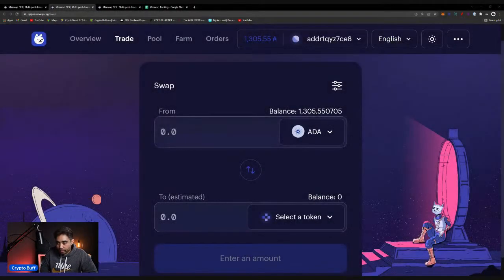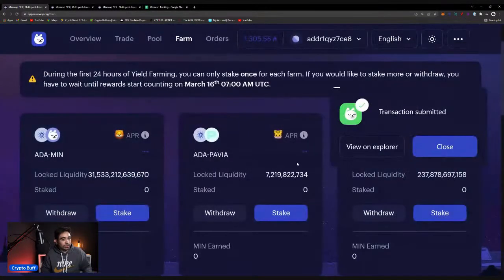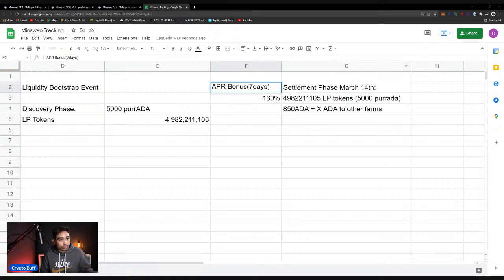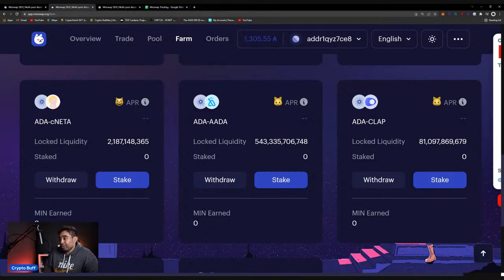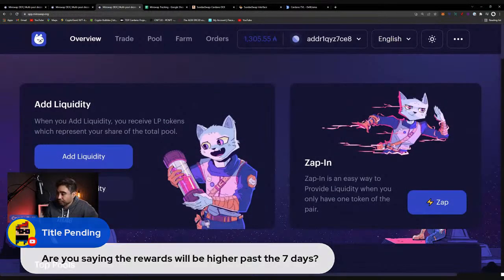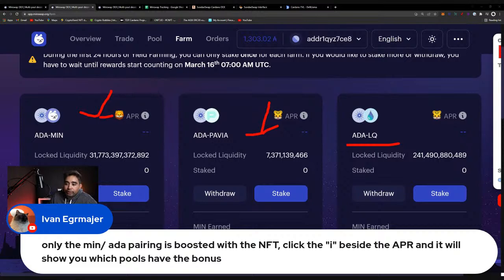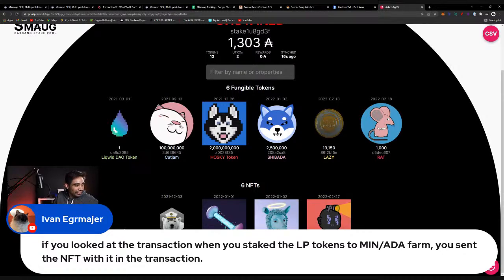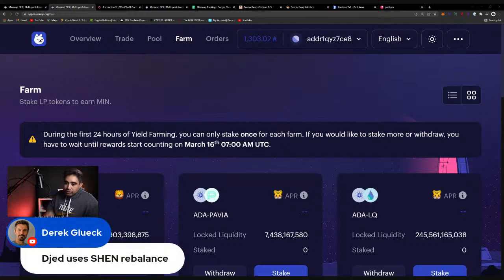Minswap Settlement Phase | How to Stake LP Tokens | How to Use APR NFTs!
In this live, we go over step by step how you can stake your LP tokens and use your LBE NFTS!

Thanks for tuning in and watching my YouTube video! I hope everyone reading this makes money off crypto so you can buy all the lambos you want!